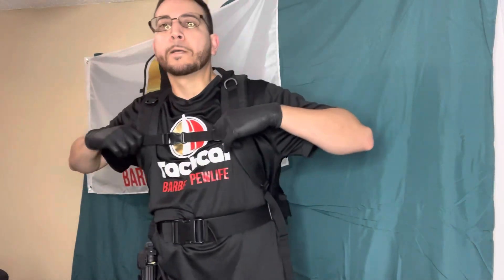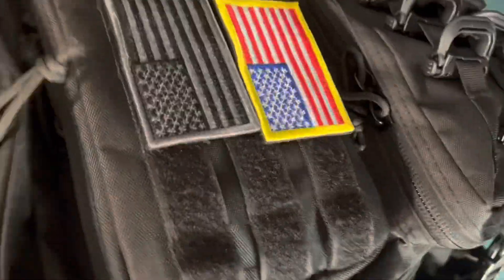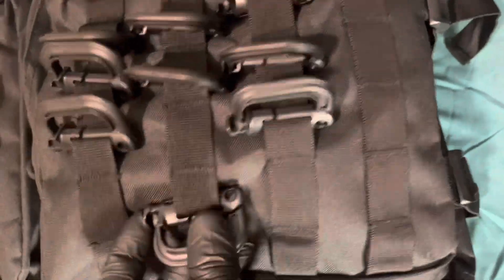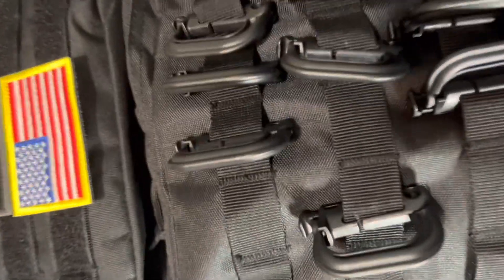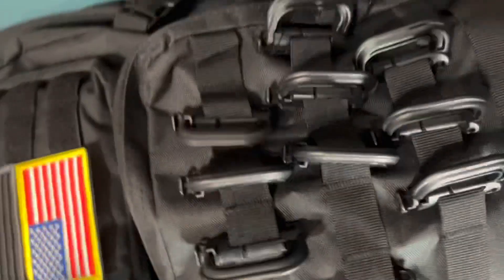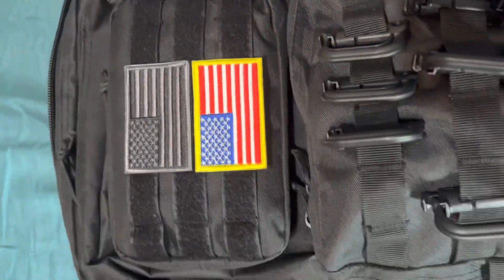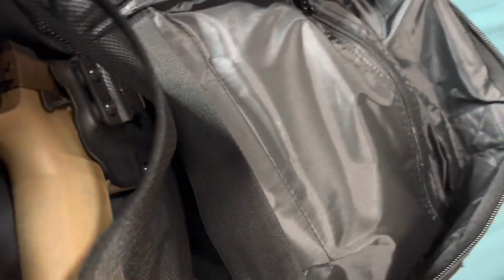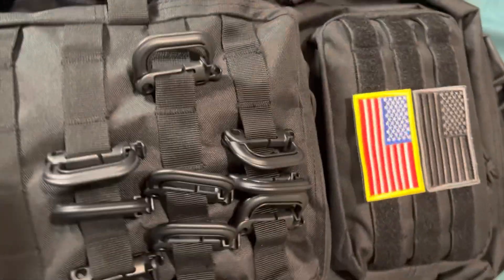Awesome Backpack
Upgrade Tactical Military Molle...